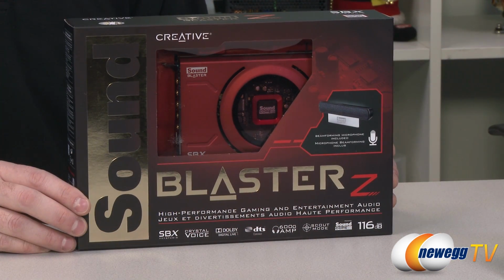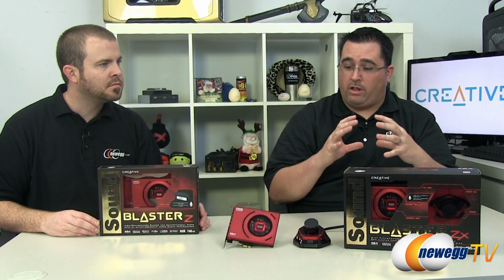Newegg TV: Creative Sound Blaster Z-Series Audio Cards Interview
Today Paul talks with Creative about their new Z-series cards from the Sound Blaster PCI Express sound card line. The cards feature 116dB signal-to-noise ratio, the quad-core Sound Core3D audio processor, beamforming microphones and advanced audio for home entertainment and gaming.

- Credits -
Camera: Mr. Lam & Anna
Interviewing: Paul
Editing: Kyle
Guest: Ryan from Creative Labs